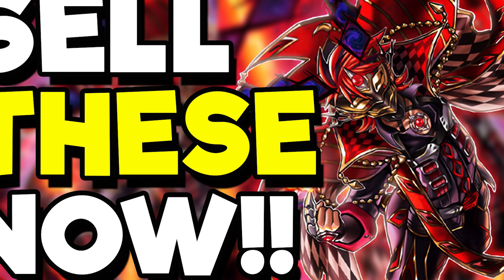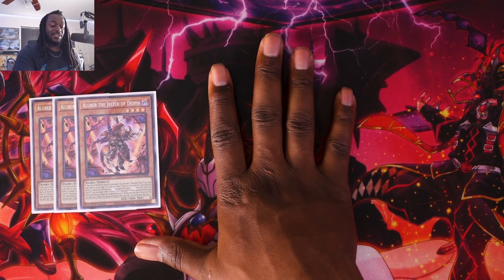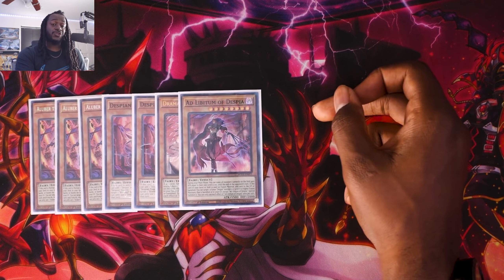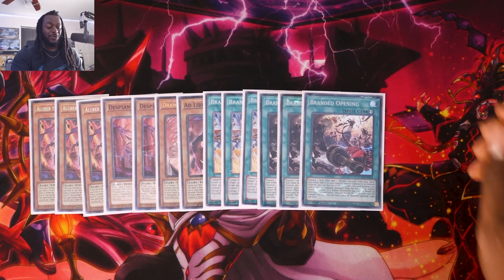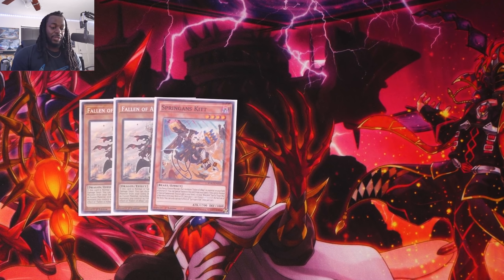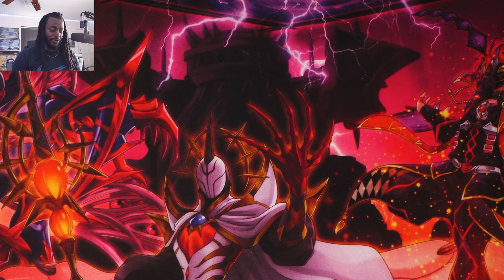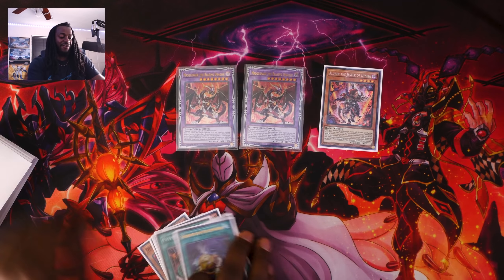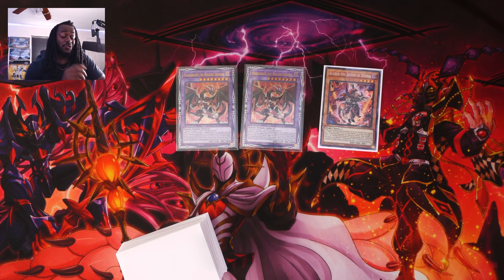The NEXT Meta Deck! Branded Despia Deck Profile POST Albaz Strike!